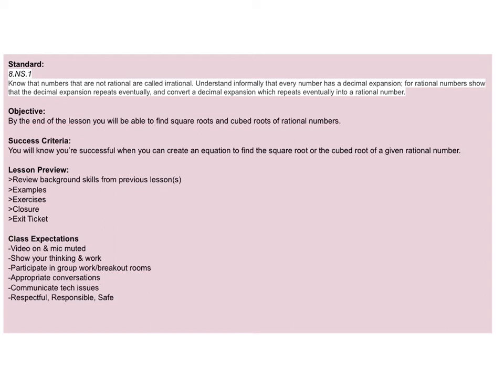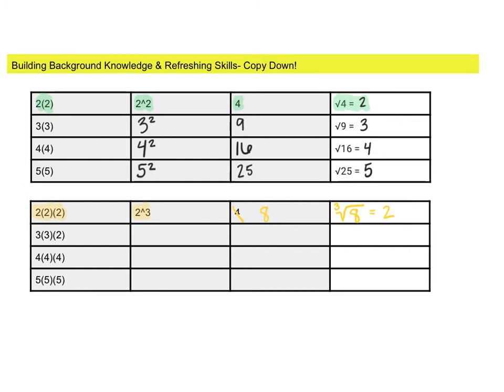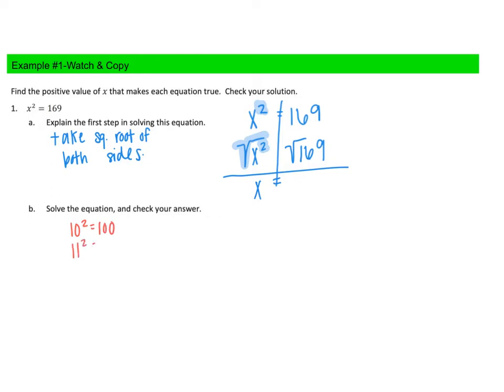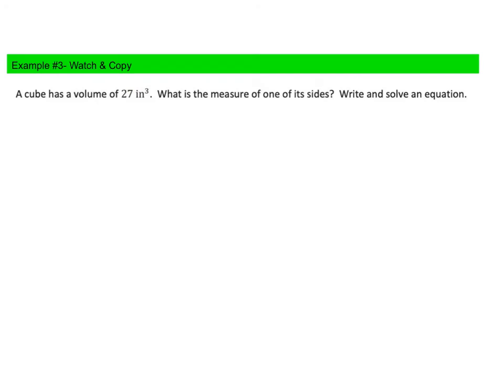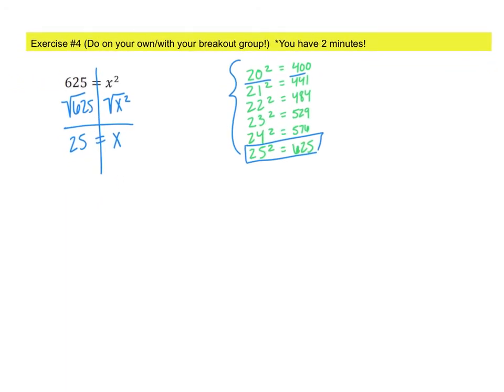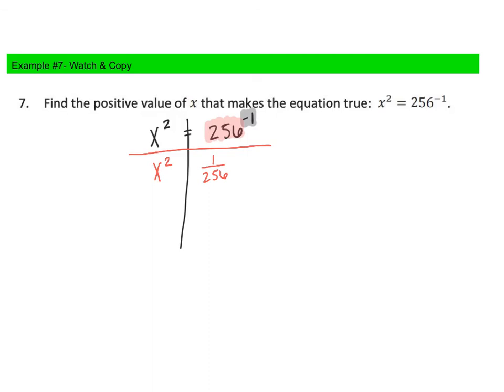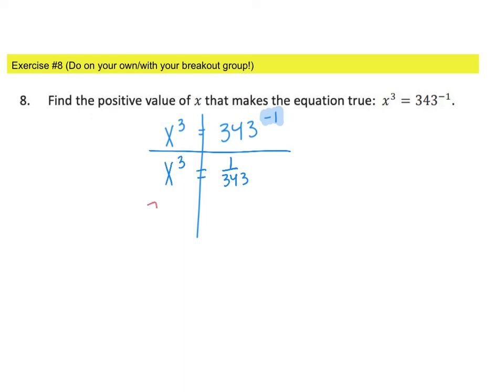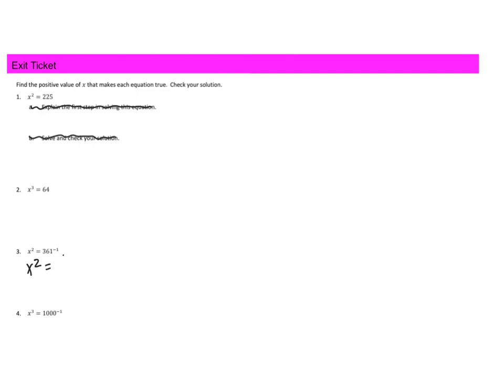Module 7, Topic A, Lesson 3